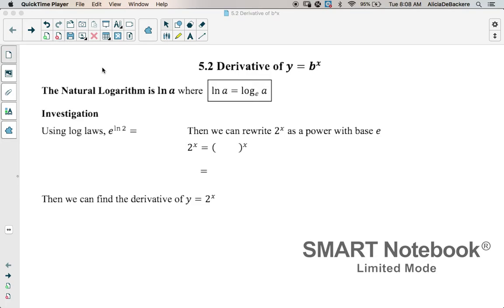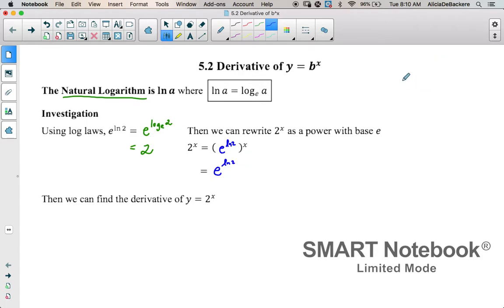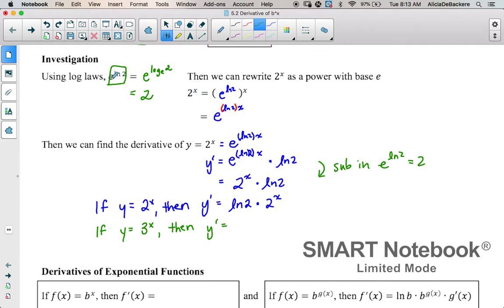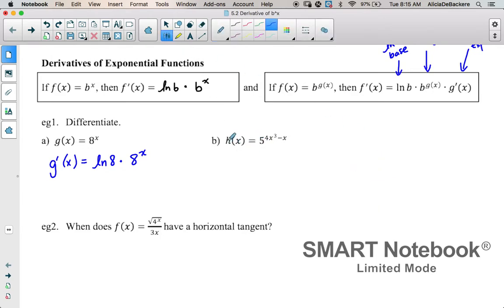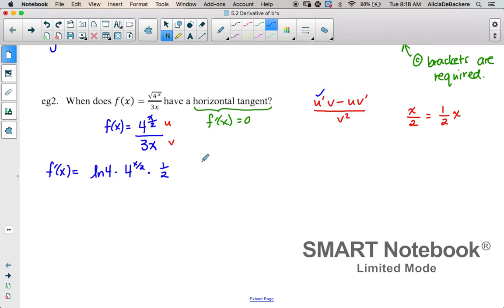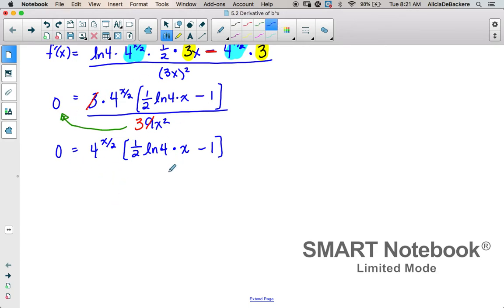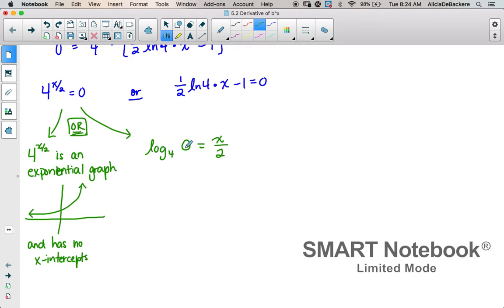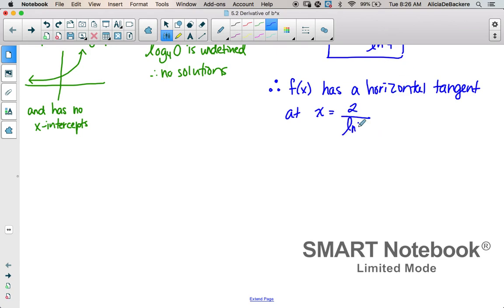5.2 Derivative of b^x